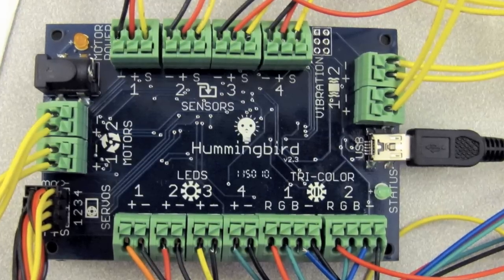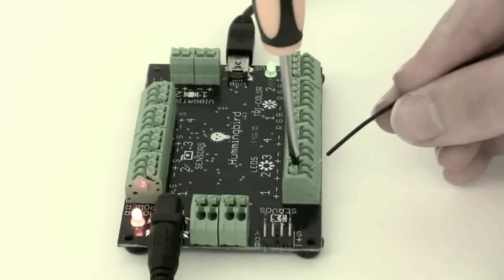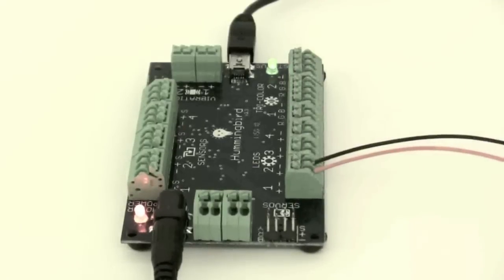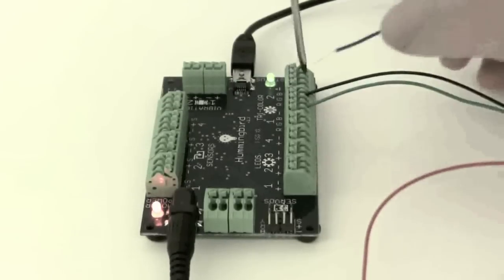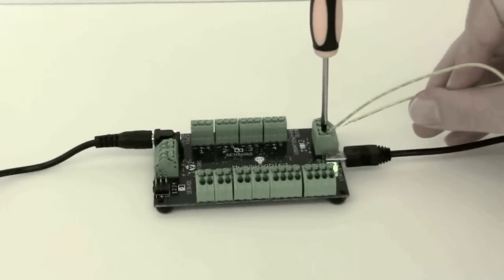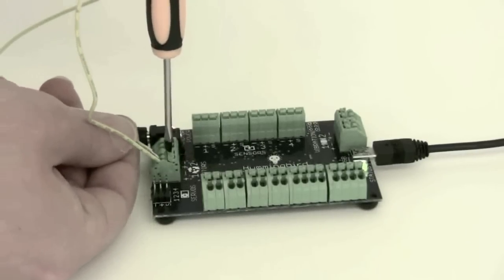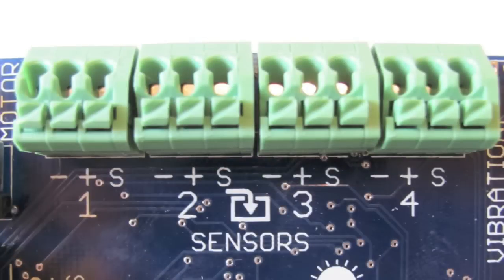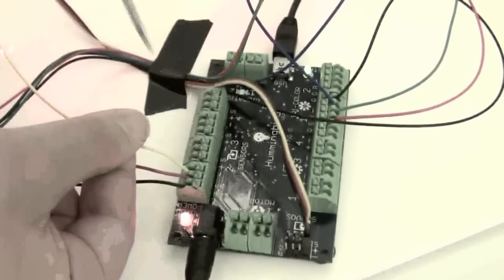Connecting Kit Electronics to the Hummingbird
This video details connecting the Hummingbird kit's components to the Hummingbird controller board.